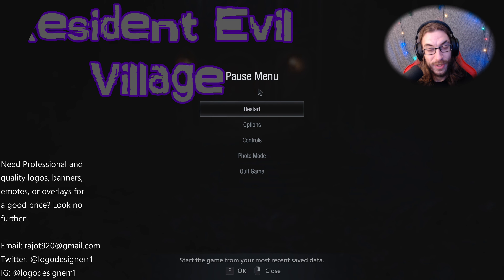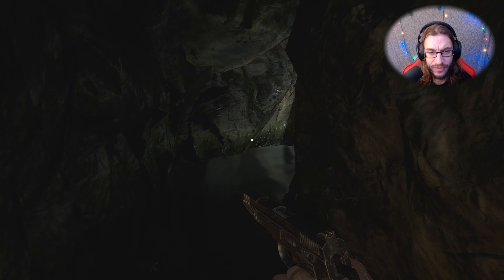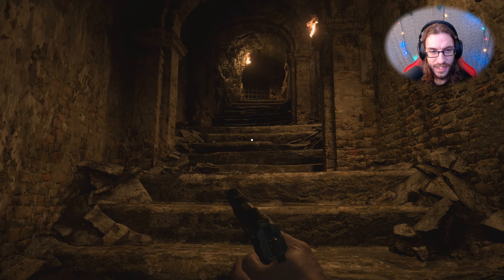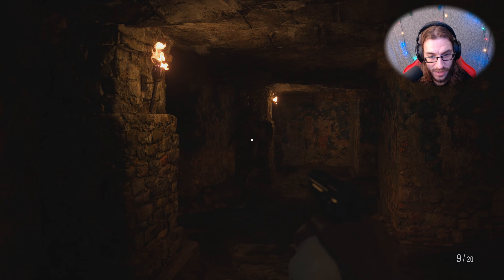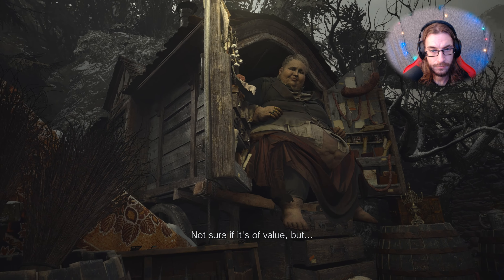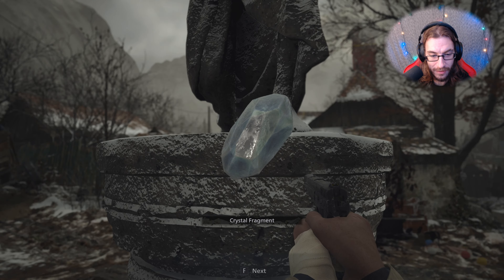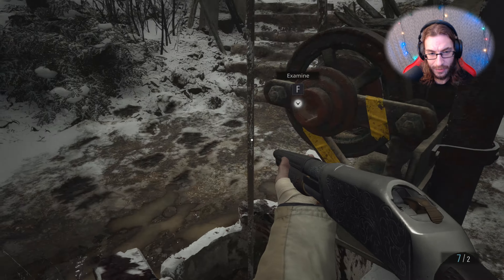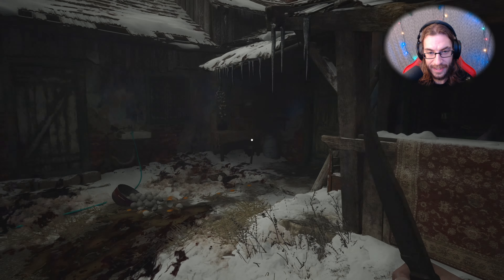Resident Evil Village - Gameplay Walkthrough Part 10 - THE WITCH AND THE DUKE!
After getting out of Lady Dimitrescu's castle, we are greeted by a witch, and the Duke who both have helpful things to tell Ethan!

I usually post clips of my videos before posting on my IG, Twitter and TikTok follow me and get a preview before each post :)